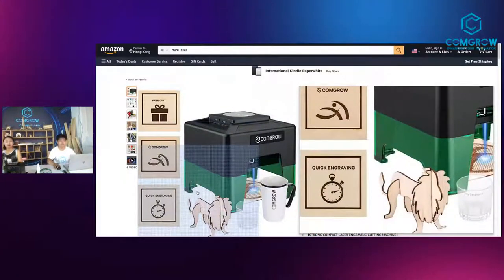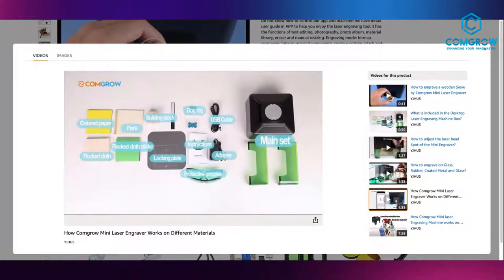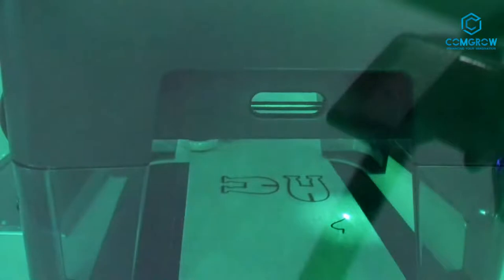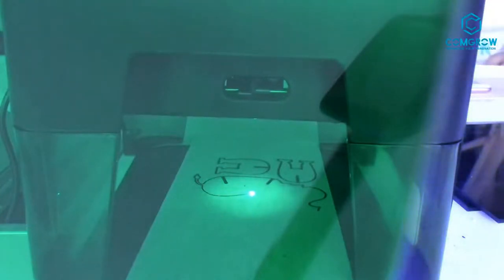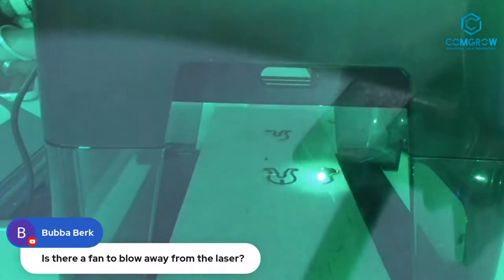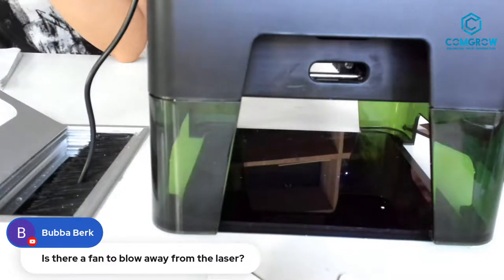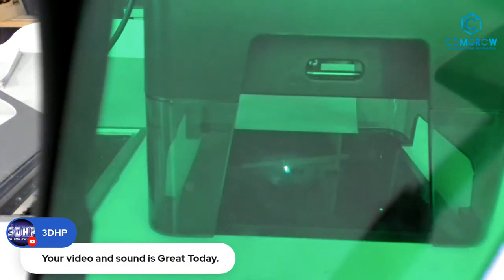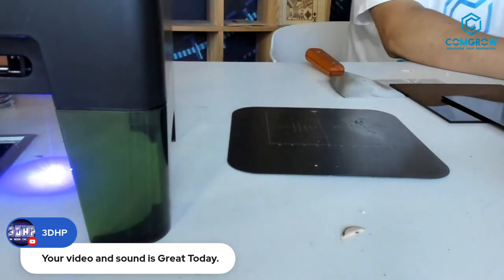How to cut 1mm wood and engrave on acrylic by Comgrow mini laser engraver?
Get one by 20% when using the promotion code. The code will show during the live steam
Comgrow mini laser engraver